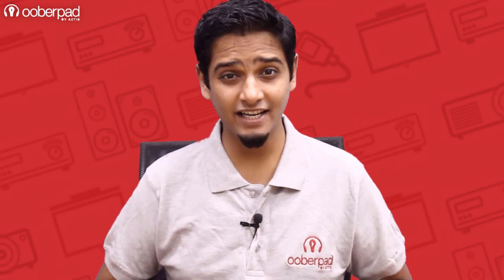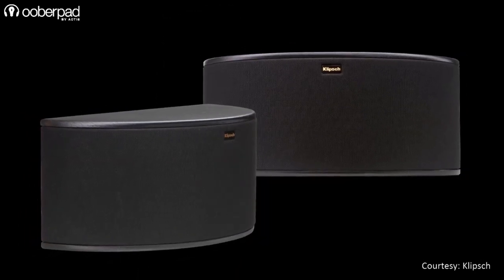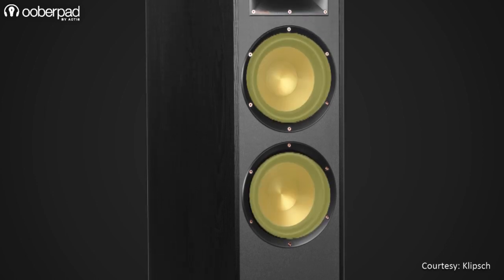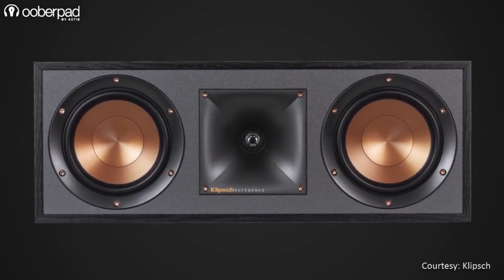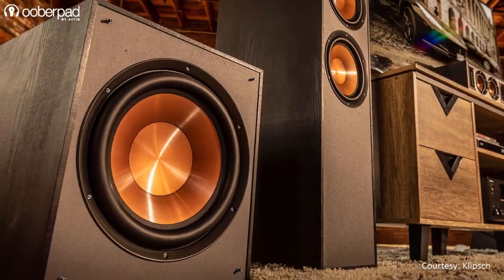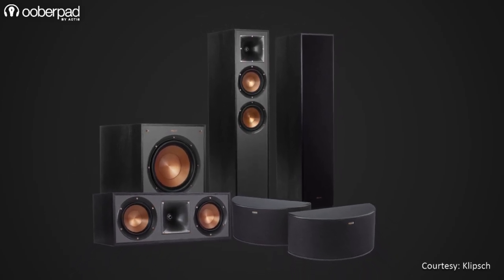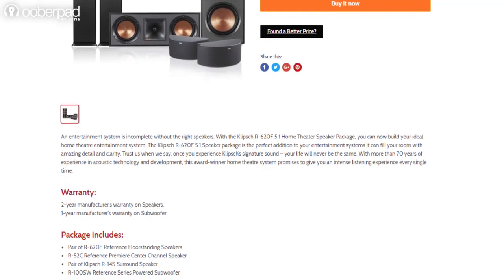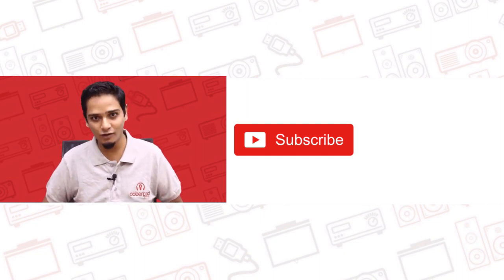Klipsch R620F Speaker Package - Quick Look India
Ooberpad brings you the 5.1 channel home theater package featuring the Klipsch R-620F and other speakers from the Reference series. The package includes 5 units of timbre-matched speakers for the front, centre & surround channels along with a powered subwoofer.

The configuration of the package is as follows:
2 units of the R-620F floorstanding speakers for the front right and left channel
2 units of the R-14S speakers for the surround channels
1 unit of the R-52C speaker for the center channel
And 1 unit of the R-100SW powered subwoofer for bass reproduction

All the speakers incorporate spun copper IMG woofers, linear travel suspension (LTS) tweeters and 90° x 90° square Tractrix® Horn to deliver clear, timbre-matched sound with a wide dispersion area.

The R-620F is a floorstander that integrates dual 6.5” woofers and a 1” Aluminum tweeter to deliver upto 100W output which ensures an impactful front left and right channel performance. The R-14S is a wall mountable 50W speaker that sports a 4" woofer and dual 1" tweeters to reproduce surround effects with great finesse. The R-52C is a 100W dedicated center channel speaker that a sports a soundbar-like design and incorporates dual 5.25” woofers and a 1” tweeter to deliver vocals and dialogues with utmost clarity and detail. All the front and surround channel speakers integrate high-quality binding posts for input signal connectivity from the amplifier.

For a deep bass reproduction, the Klipsch R-100SW powered subwoofer sports a front-firing 10”  high excursion woofer driven by a 150W (RMS) / 300W (Peak) amplifier along with a rear-firing Bass-Reflex port. The result of this combination is a deep, powerful and tonal bass response with a long throw.